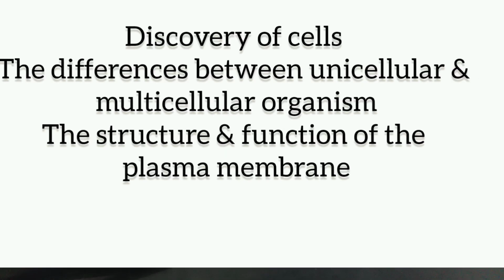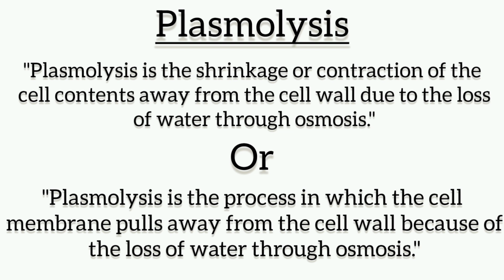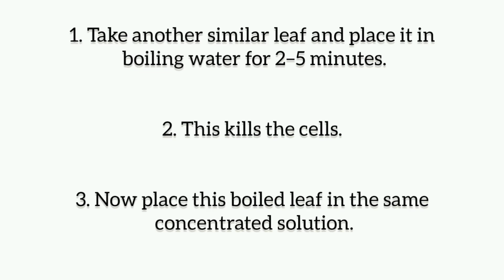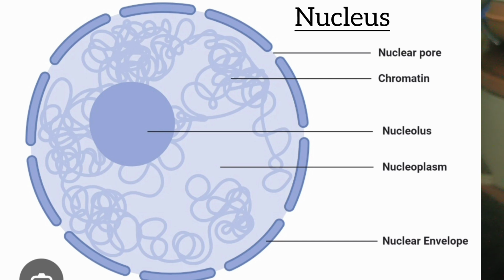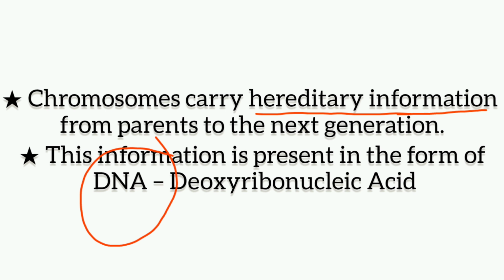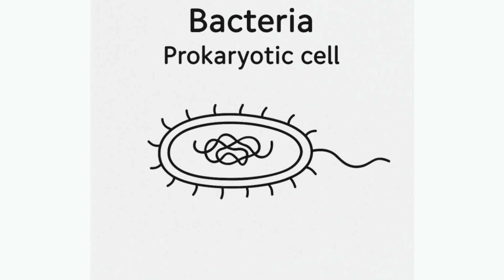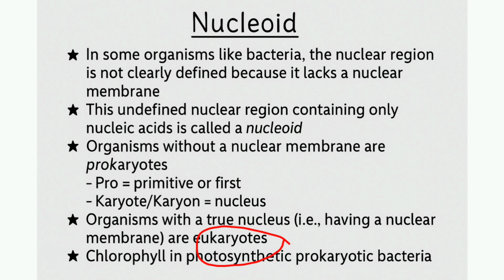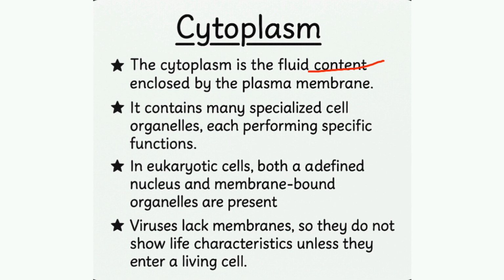"Class 9 Science | Ch 5 The Fundamental Unit of Life Part 2 | Cell Wall, Nucleus, Cytoplasm"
📘 Class 9 Science – Chapter 5: The Fundamental Unit of Life (Part 2)
In this video, we explain the cell wall, nucleus, and cytoplasm with simple explanations and important points for quick understanding. Perfect for CBSE Class 9 students preparing for exams!

📌 Topics Covered:

Cell Wall and its functions

Structure and role of the Nucleus

Cytoplasm and cell organelles

Difference between Prokaryotic and Eukaryotic Cells

Key bullet points and brief summaries

📚 Useful for revision and exam preparation!Class9Science